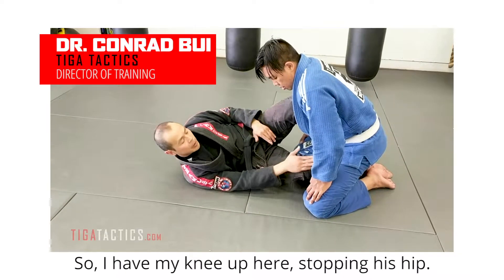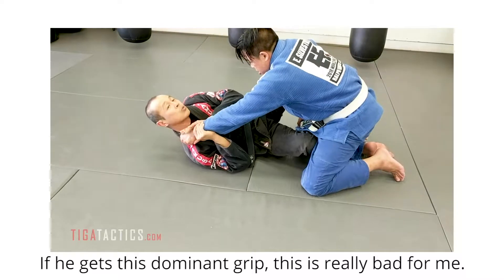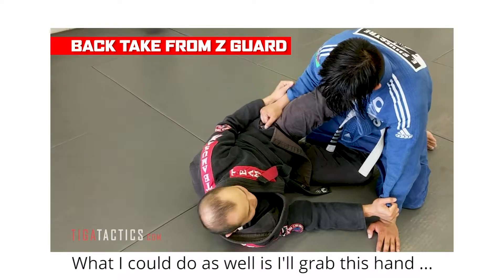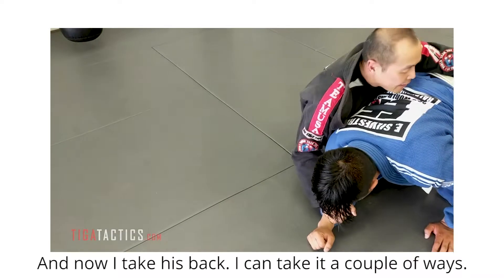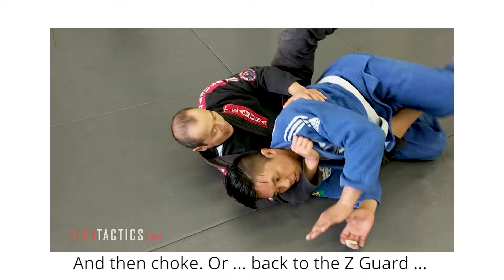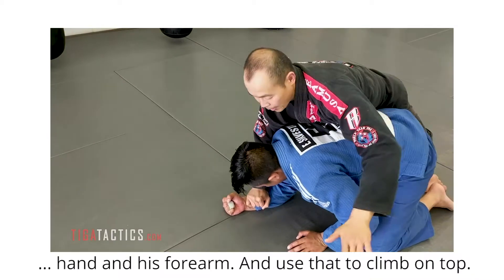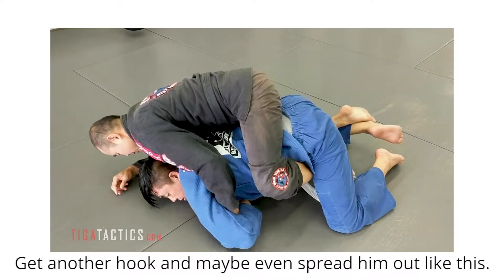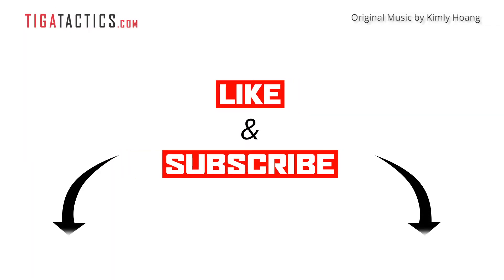BJJ Half Guard Tutorial: How to Get Back Control from the Z Guard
When you end up on your back, it is time to turn the tables and take your opponent's back. Once you achieve back control, you become king (or queen) of the jungle because it is almost impossible for your opponent to mount an offense from here. Here is s simple, yet effective way of taking someone's back from the Z Guard.